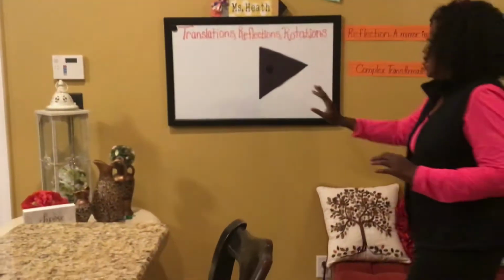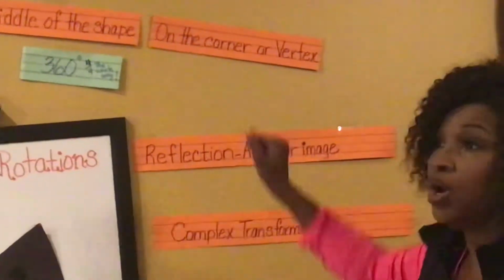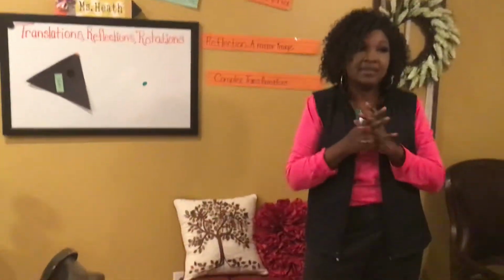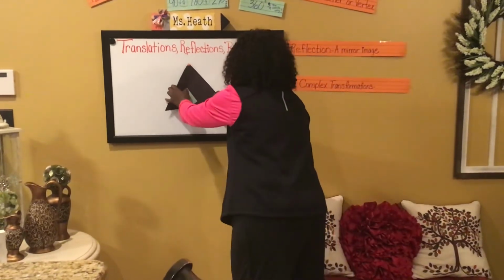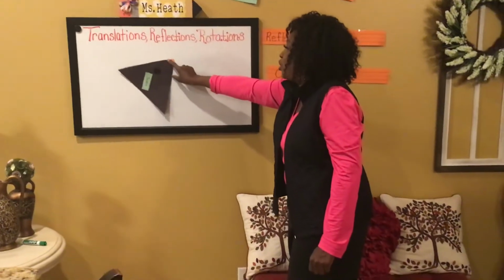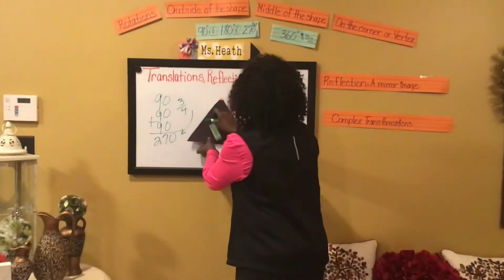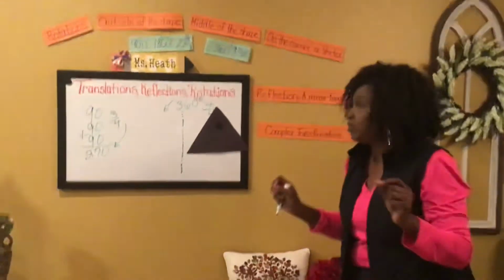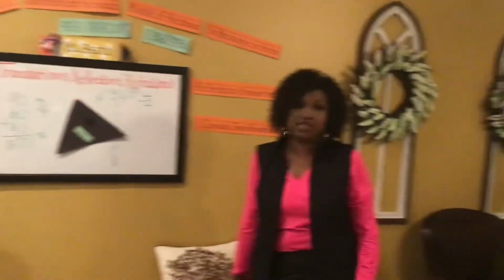8th Grade Math Rotations, Reflections, and Translations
Students will build on their foundation of learning translations,  reflections and rotations